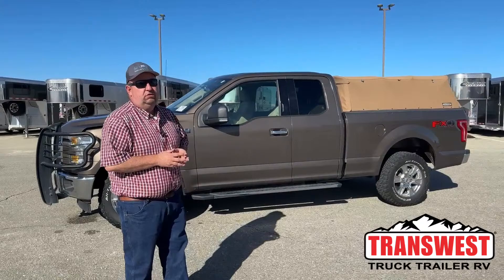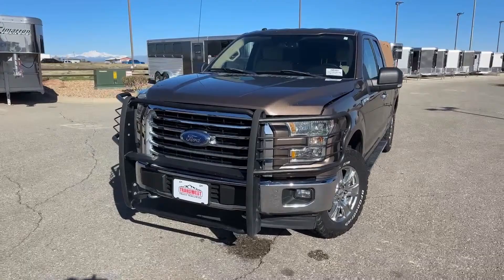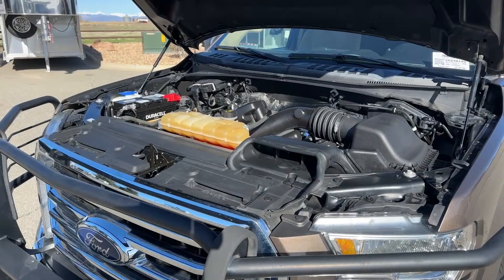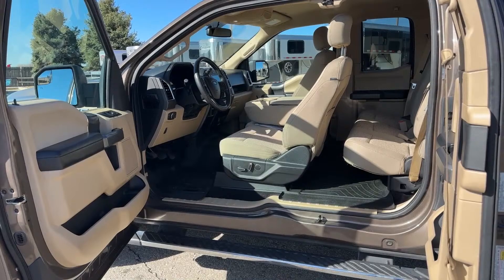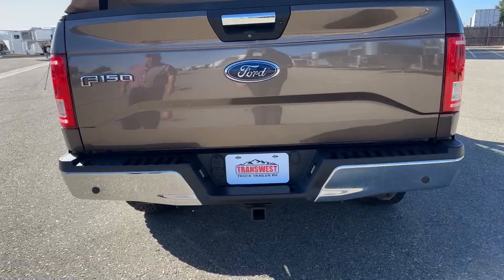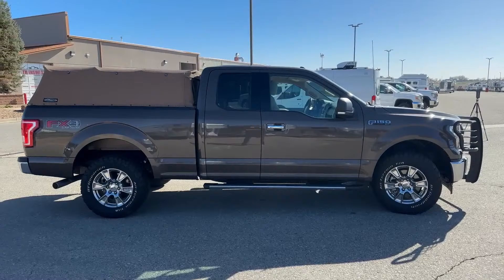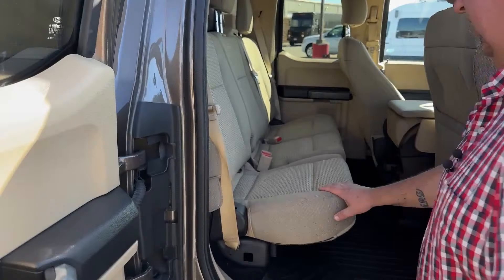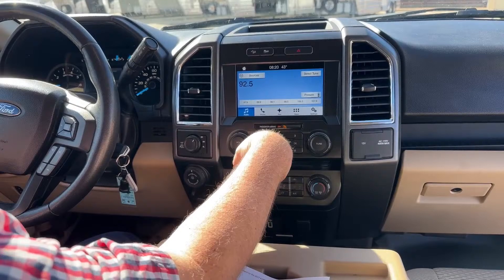Ford F-150 XLT FX4 4X4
larryv is walking around a 2017 Ford F-150 FX4 4X4 - 5U240195 This Ford F-150 has just over 87,000 miles, is powered by a 375 Horse Power 5.0L V8, and a 6 Speed Automatic transmission, this truck has the FX4 4X4 Off Raod package a canvas topper and bull bar. the inteor is a light cream color. Live at Transwest Truck Trailer RV Of Frederick